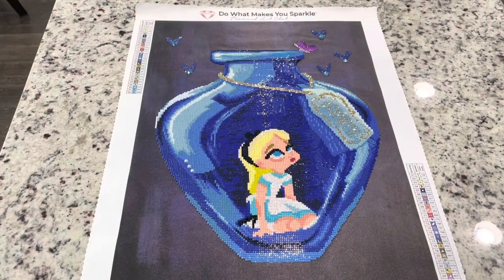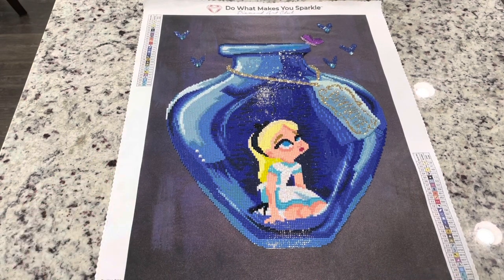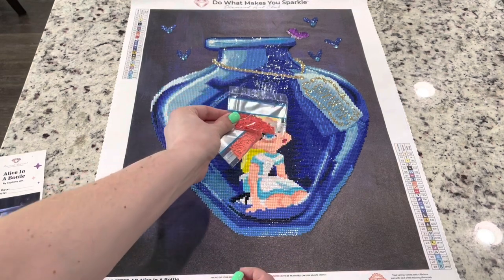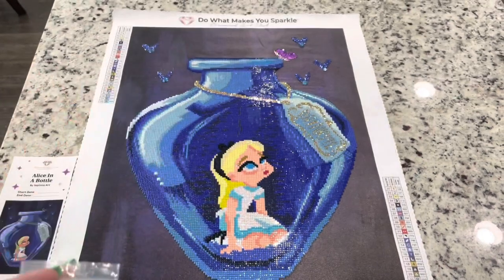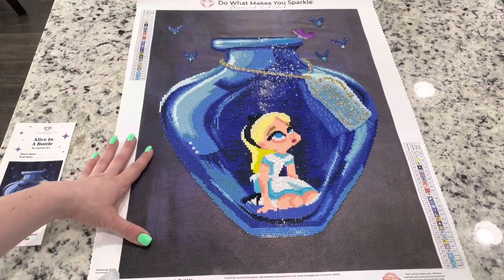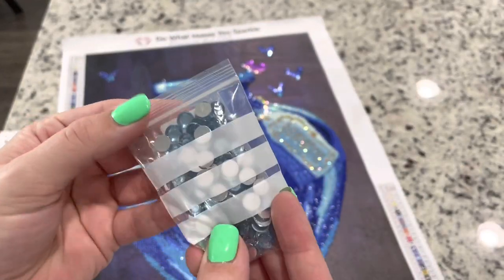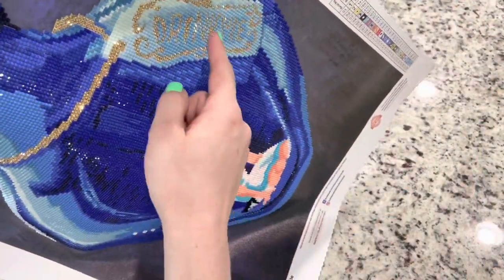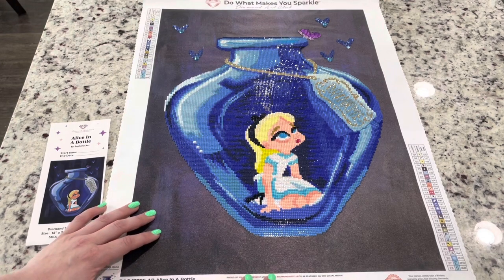Post-Review of “Alice in a Bottle” by Saphina Art from Diamond Art Club